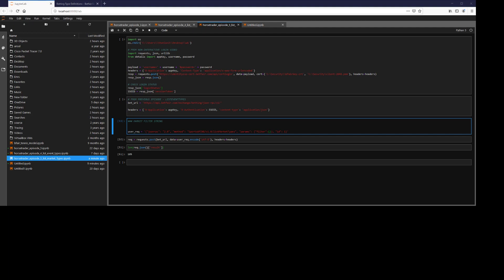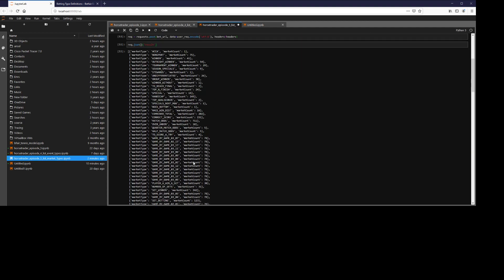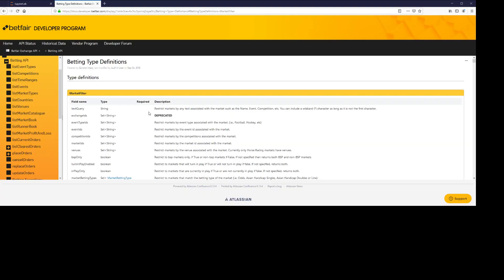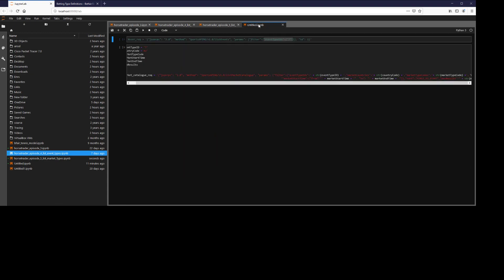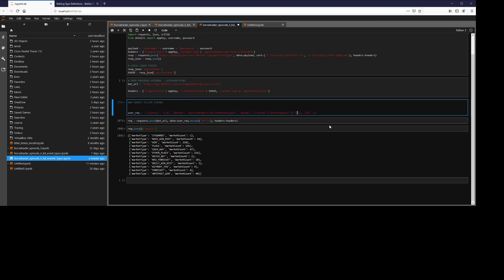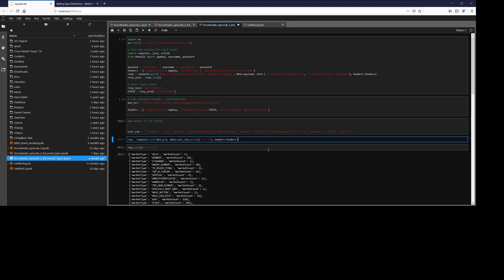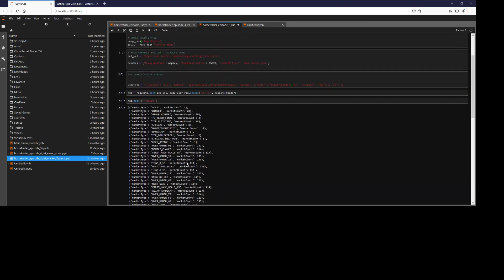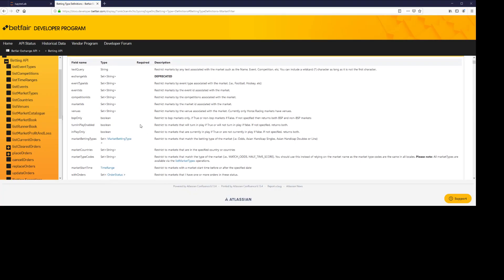BETFAIR API - list Market Types - Python Coding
Hi Guys,

In this video we are going to look at our 3rd coding example video.

This video is going to cover the API operation - listMarketTypes.